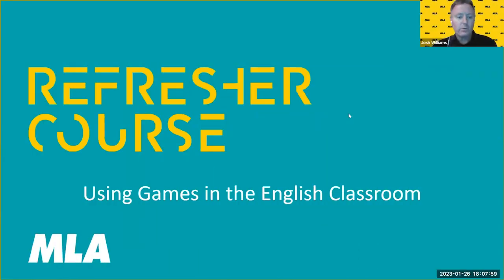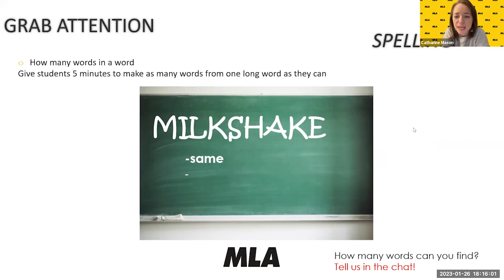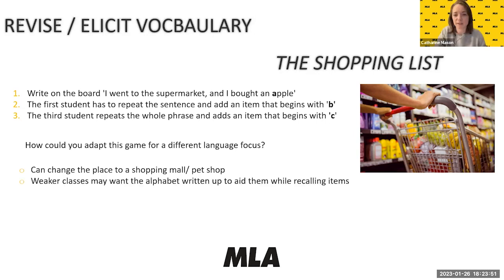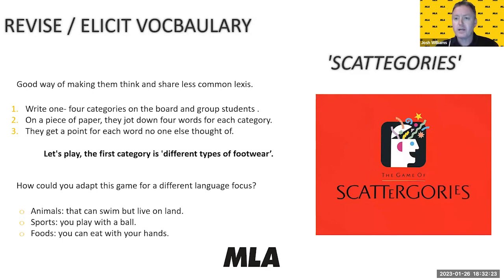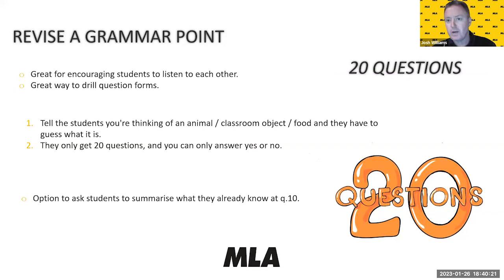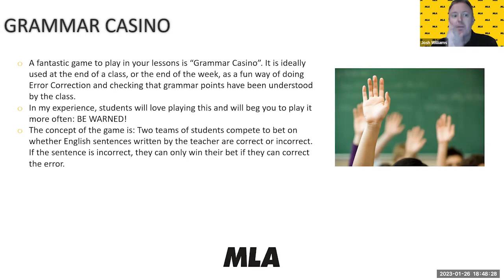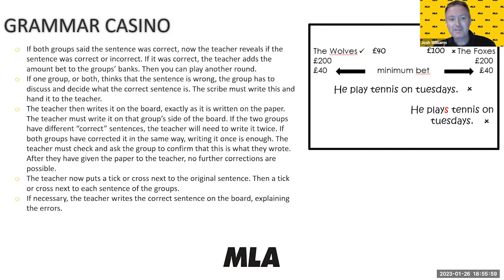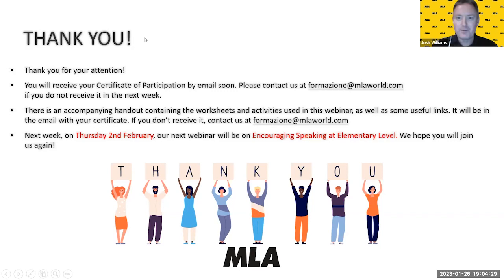USING GAMES IN THE ENGLISH CLASSROOM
Games are an essential motivational tool for students of any age, in any school subject. While we all know that we have a lot to cover in our courses, games with a language focus can actually save us teachers a lot of time!

They can substitute course book activities that require a lot of preparation from the teacher and what’s more, English-focused games and activities keep our students involved in their lessons and on their toes. What better way to introduce a topic or energise a weary class than introduce an element of competition and fun into the lesson?

In this webinar we will be exploring “warmers” and other games that you can use in your lessons to motivate, engage and test. As always, we will look at many activities that may be incorporated into lessons, all of which will be compiled in a detailed handout including worksheets and links, which will be sent to all participants in the webinar.

Webinar recorded by MLA | 26/01/2023